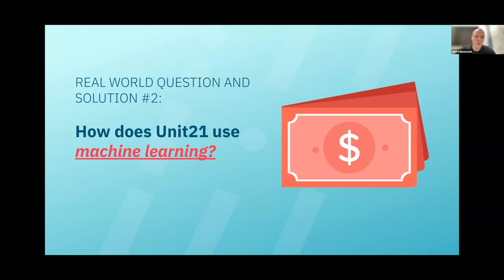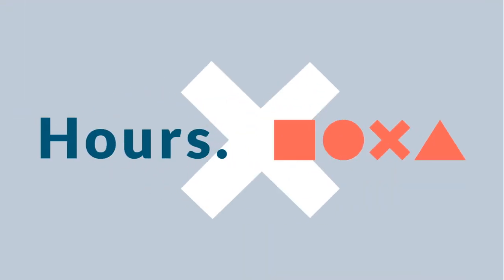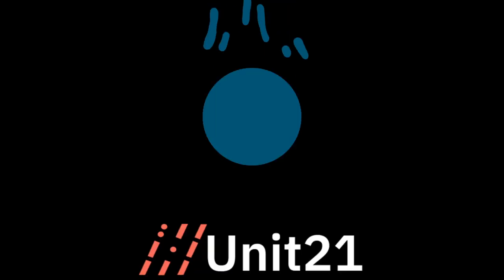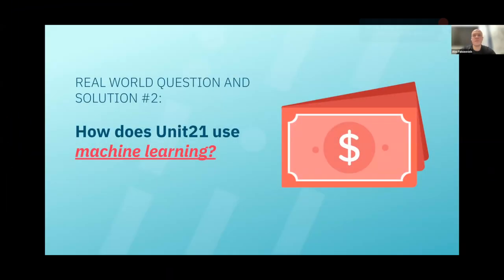How Does Unit21 Use Machine Learning?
In our third session of fraud office hours, an attendee asked, "How does Unit21 use machine learning?"

Watch this video to see how Unit21's Head of Fraud Risk, Alex Faivusovich, responded.

If you'd like to see a demo of how Unit21 uses machine learning in action, register for on-demand access to fraud office hours